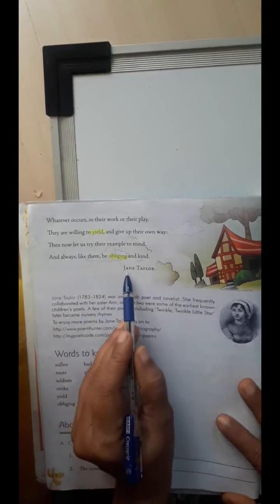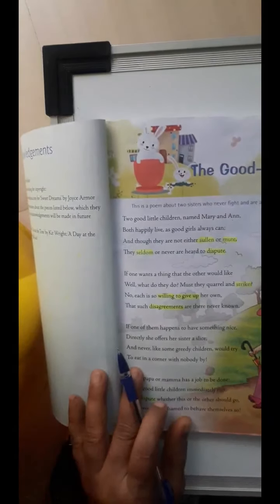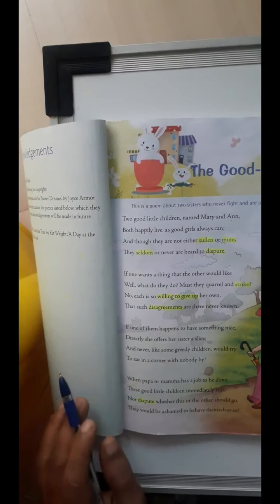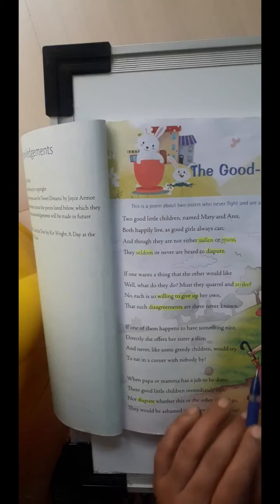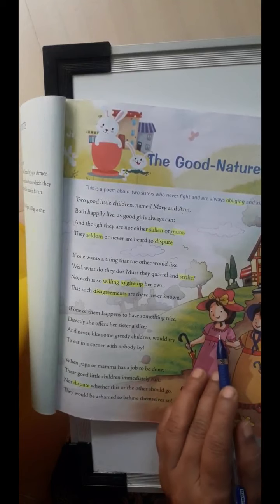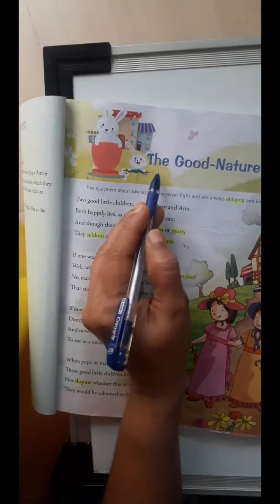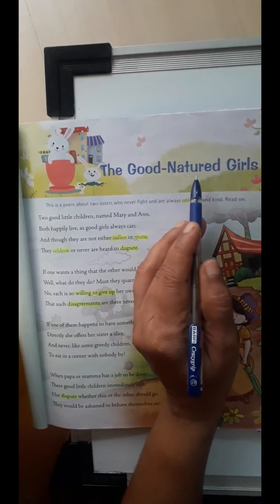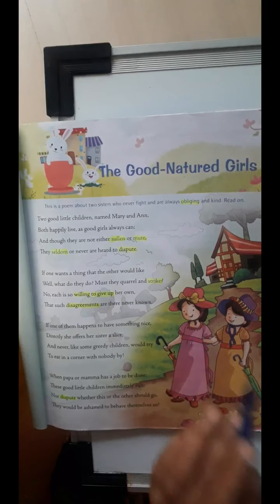The Good -Natured Girls-poem (Class 5th)part-1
Aarti Adhav